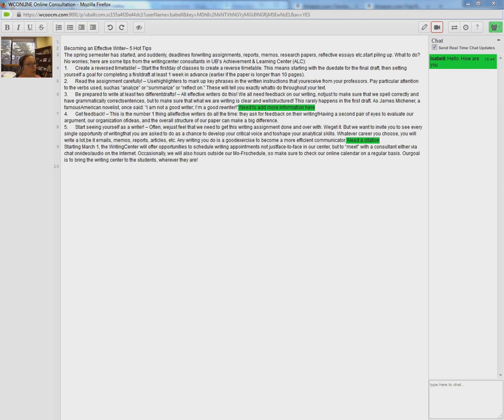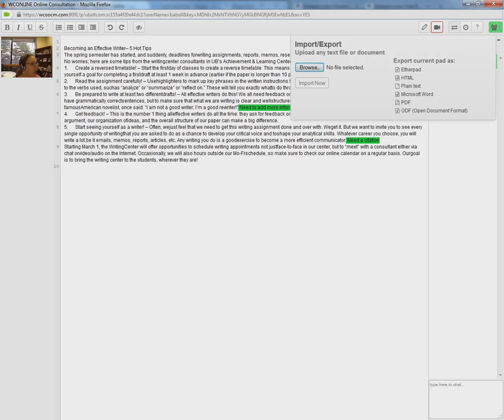ALC Writing Center - How to export your revised text after an online consultation